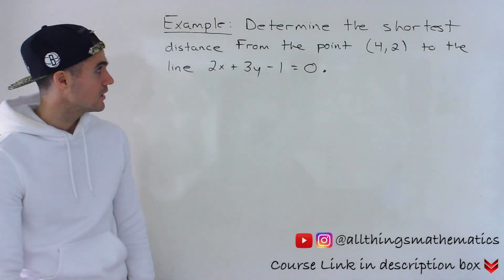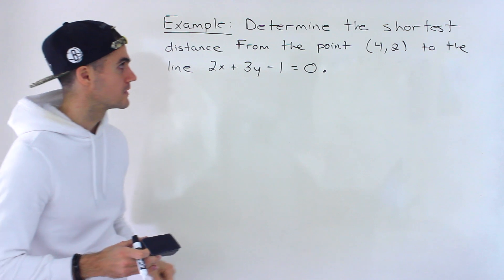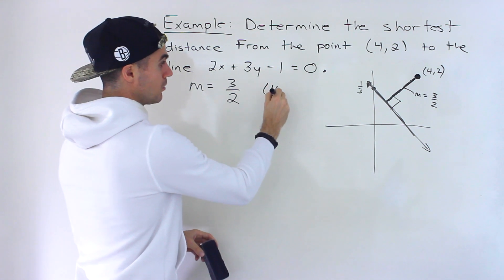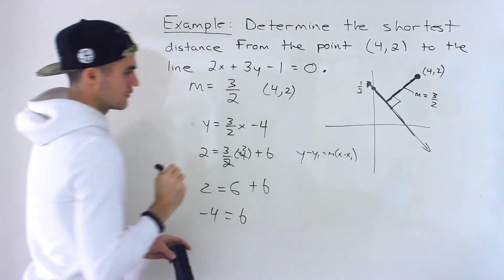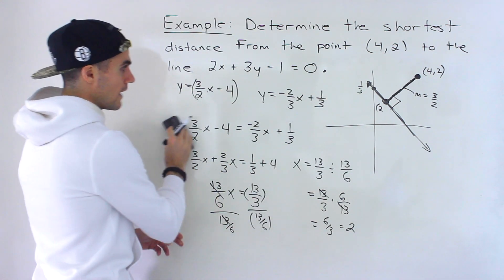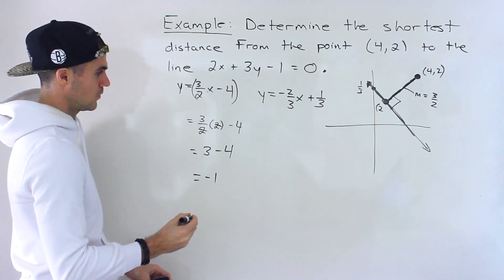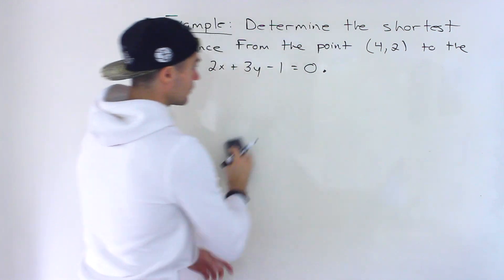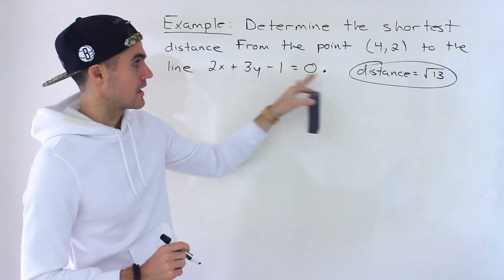Finding Shortest Distance from Line (in Standard Form) to Point - Grade 10 Math